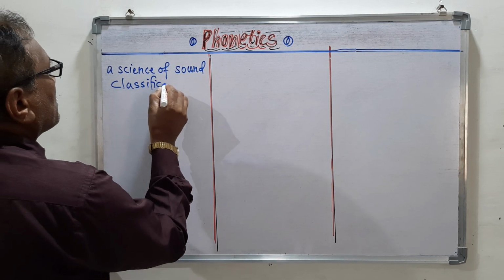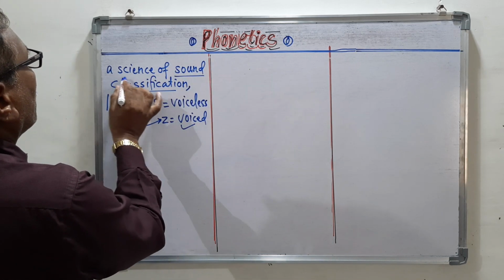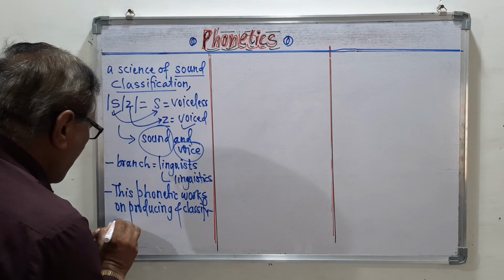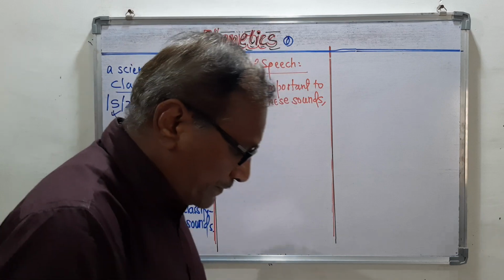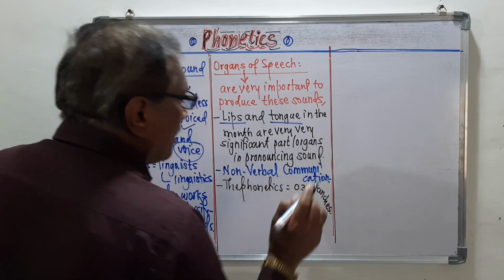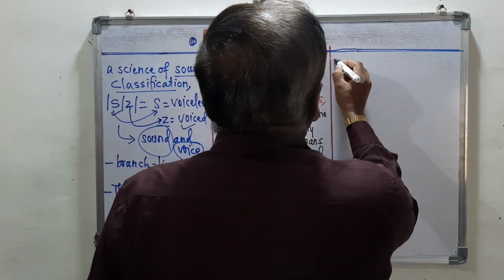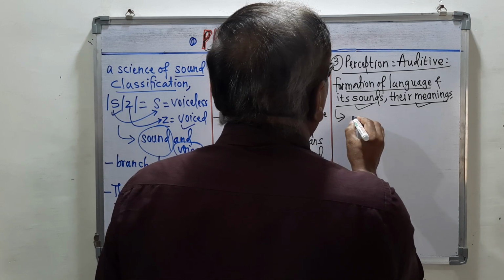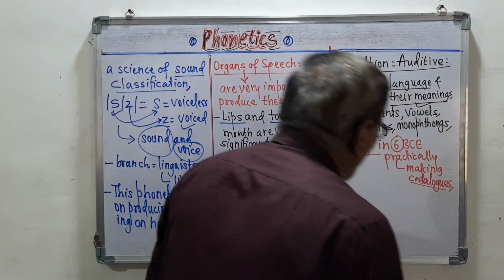640|PHONETICS IN ENGLISH|YOUTUBE VIDEO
PHONETICS IN ENGLISH |YOUTUBE VIDEO
This video shall improve your knowledge of the Phonetics in Linguistics. It is useful for the students and the teachers.